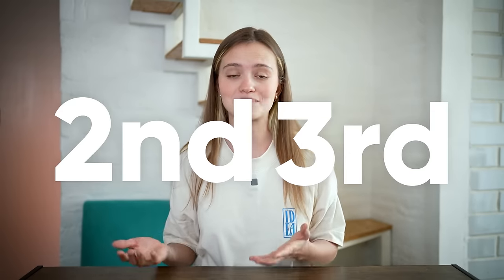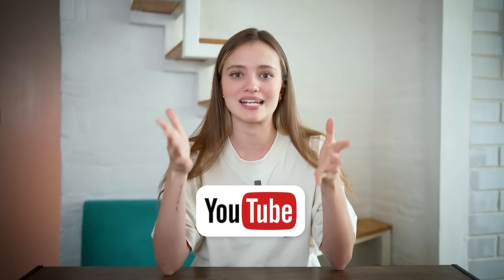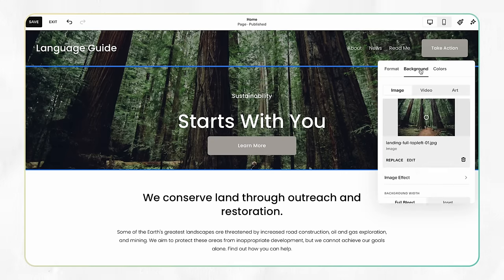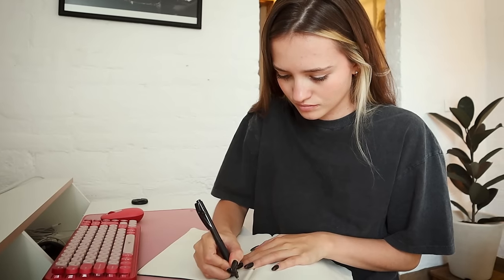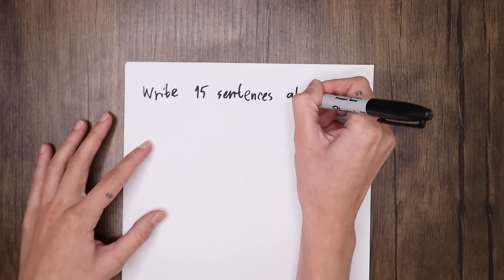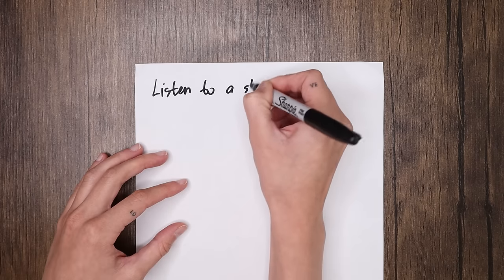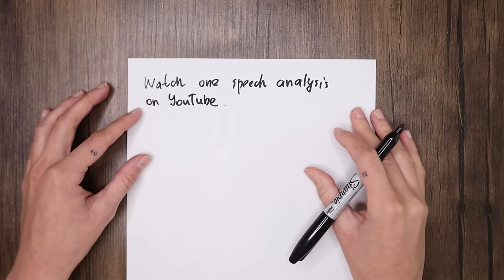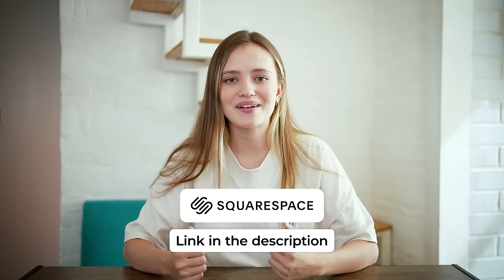How to learn a new language from scratch: Step-by-Step Guide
New here?

🎥 I'm a native Russian speaker trying to navigate life between the three languages I'm learning: English, Spanish, and Chinese. And I'm excited to share all my secrets with you! Let's explore the enchanting world of language learning through my heartwarming stories, helpful tips, and engaging challenges. Welcome to my Language Diaries, where learning foreign languages becomes an unforgettable experience 🥰

0:00 Step zero. Day 1
1:25 Step one. Week 1
4:52 Build your own website on Squarespace
6:00 Step two. Week 1-2
9:03 Step three. Week 2-3
10:54 Step four. Week 3-5
13:23 Step five. Same stuff!
14:20 Step six. Week 4-8
16:00 Step seven. Repeat and go deeper